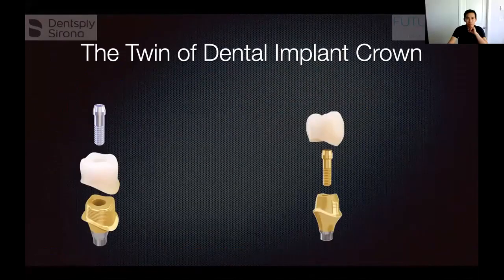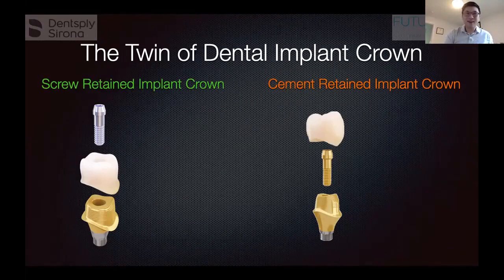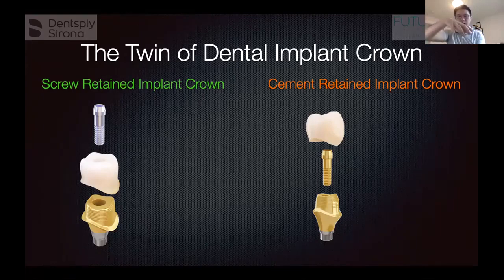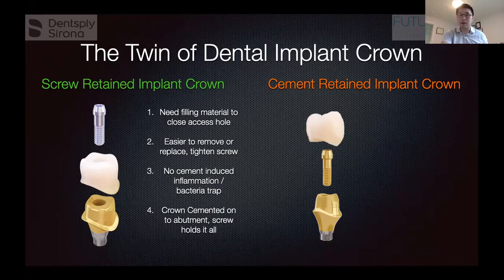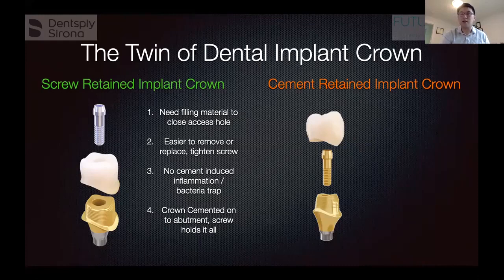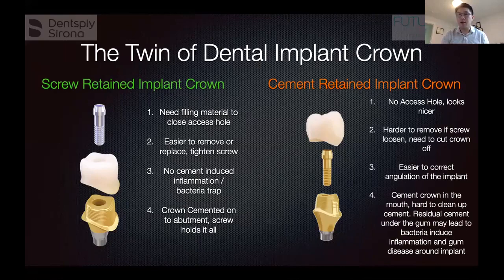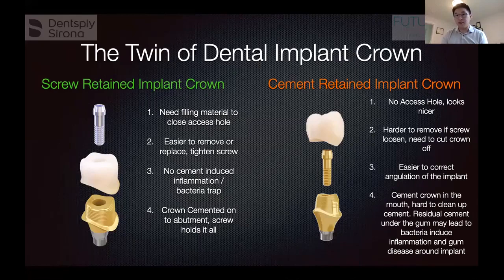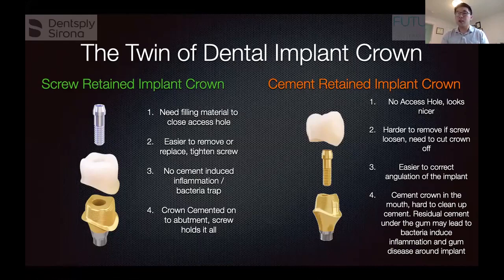Implantology 101: Two Types of Implants | Dental Shadowing 101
Here is a short clip from our shadowing session on implants presented by one of our amazing mentors, Dr. Morris Huang!

Want to learn more and access our full session recordings?
for the complete list of programs, tools and mentorship to accelerate your success in becoming a wealthy and passionate dentist!